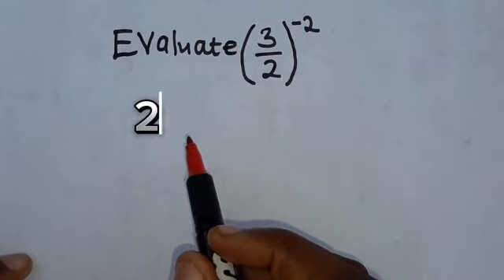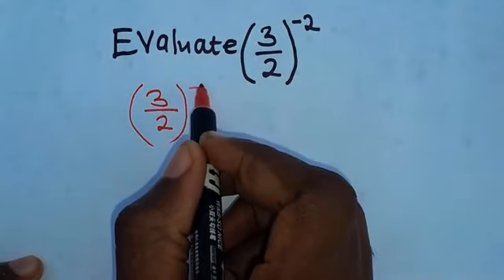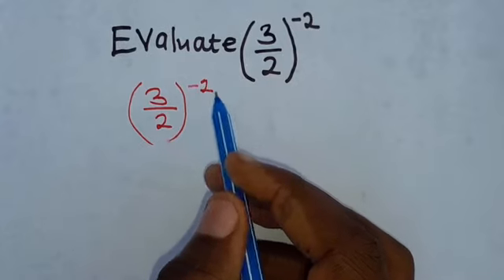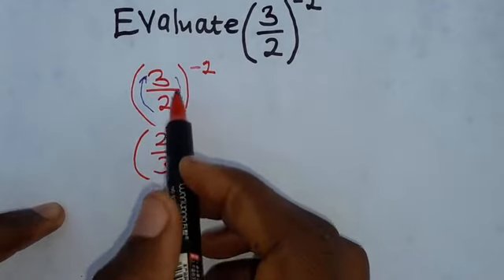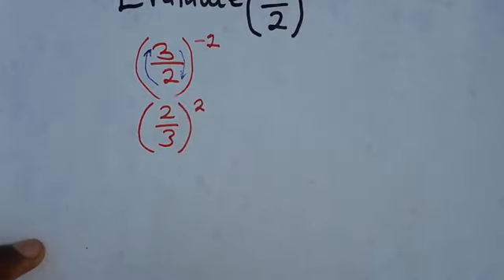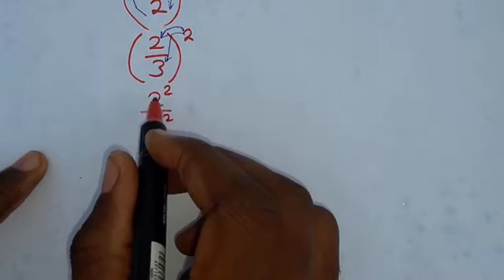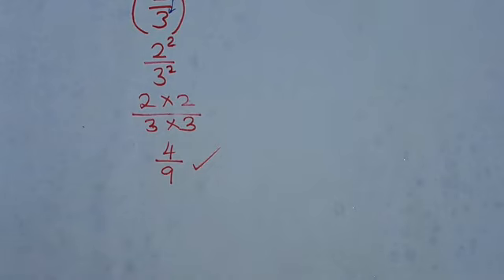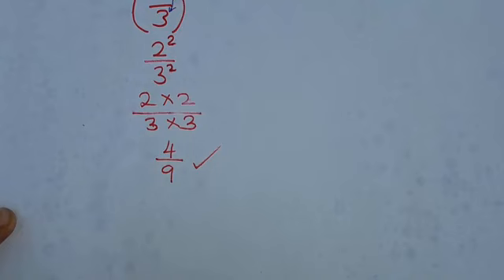2022 G12 paper 1 maths question 1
Get ready to ace the 2022 G12 Paper 1 with this in-depth breakdown of Math Question 1! In this detailed video, we tackle the complexities of 2022's first Math question and provide step-by-step solutions to help you excel in your exams. Understand the intricate concepts involved and sharpen your problem-solving skills with our expert guidance. Don't let Math Question 1 intimidate you - conquer it with ease after watching this comprehensive tutorial. Prepare to boost your confidence and achieve success in your upcoming exams with our invaluable tips and strategies. Watch now to master the 2022 G12 Paper 1 Math Question 1!
Get ready to ace your 2022 Grade 12 Mathematics paper 1 with Question 1! This video breaks down the challenging question and provides expert tips on how to solve it efficiently. Don't let tricky math problems intimidate you - watch this video to boost your math skills and conquer 2022 G12 Paper 1 with confidence. Whether you're a math whiz or need some extra help, this video has got you covered. Improve your problem-solving abilities and conquer 2022 G12 Paper 1 Maths Question 1 like a pro! Don't miss out on the key strategies and insights in this must-watch video!
Are you ready to tackle the challenging 2022 G12 Paper 1 Maths Question 1? In this video, we break down the intricacies of this daunting question to help you conquer it with ease. Dive into the world of mathematics and sharpen your problem-solving skills as we explore this key question from the 2022 G12 paper 1. Whether you're a student looking to ace your exams or just a math enthusiast seeking a new challenge, this video is perfect for you. Watch now for step-by-step guidance on how to approach and solve 2022 G12 paper 1 maths question 1. Get ready to elevate your math game!
Get ready to level up your math game with the exclusive sneak peek into the 2022 G12 Paper 1 Maths Question 1! 🧮 Join us as we break down this challenging question step by step, providing valuable insights and strategies to tackle similar problems in your own exams. From crucial concepts to pro tips, this video is your ultimate guide to mastering Maths Question 1 from the latest grade 12 paper. Don't miss out on this golden opportunity to boost your math skills and ace that next test! Watch now and stay ahead of the curve with our expert guidance.
Get ready to tackle the challenging 2022 G12 paper 1 maths question 1 in this comprehensive video! Watch as we break down the intricate problem step by step, providing insightful explanations and strategies to help you solve it with ease. Whether you're a student looking to ace your exams or simply a maths enthusiast seeking a mental workout, this video is perfect for you. Don't miss out on this invaluable resource for mastering the 2022 G12 paper 1 maths question 1. Tune in now and elevate your mathematical skills to the next level!